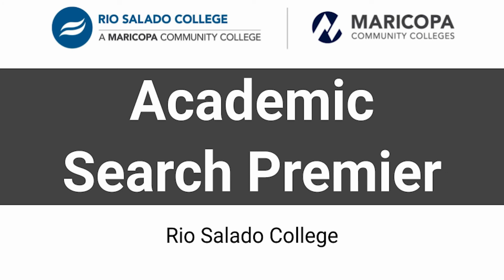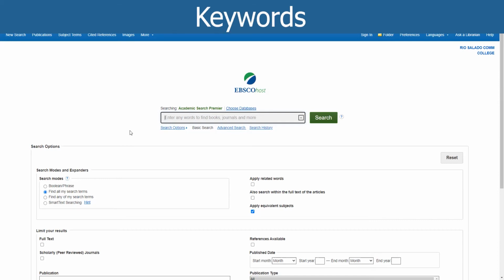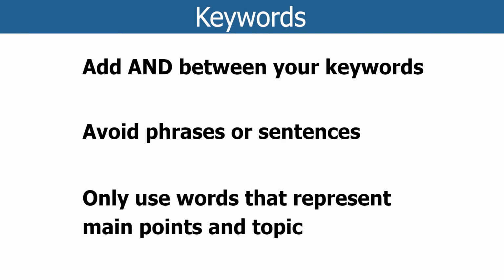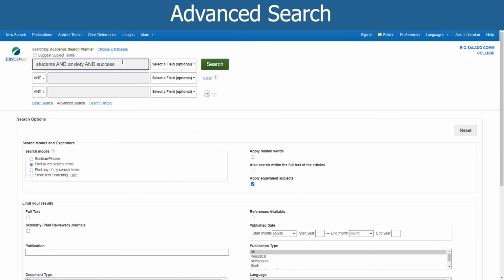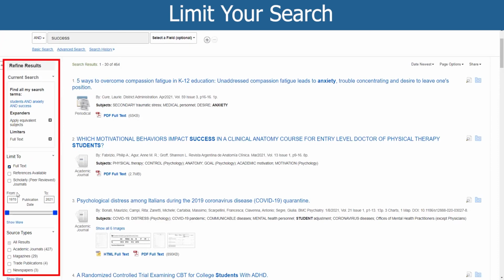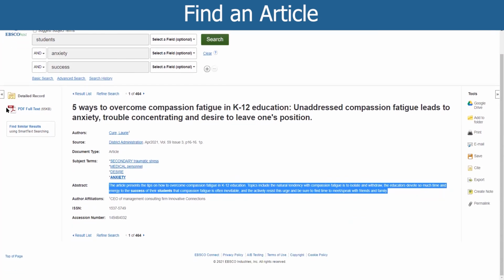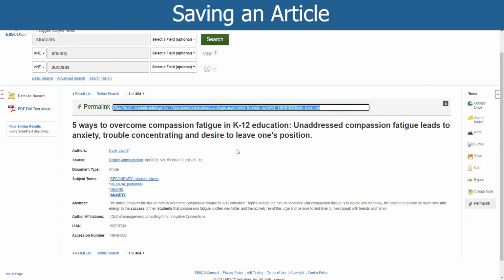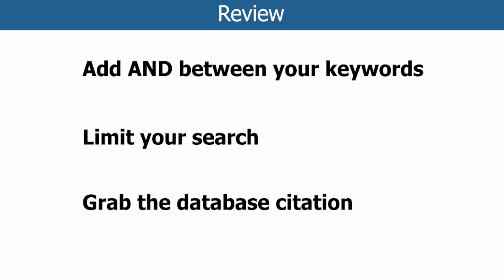Searching Ebsco's Academic Search Premier Database